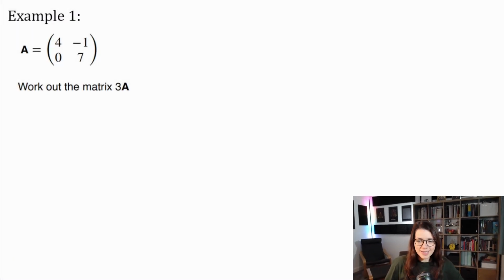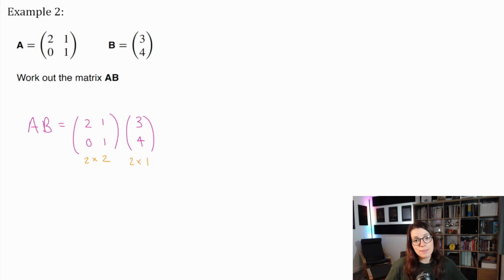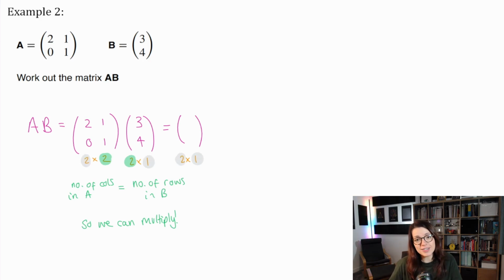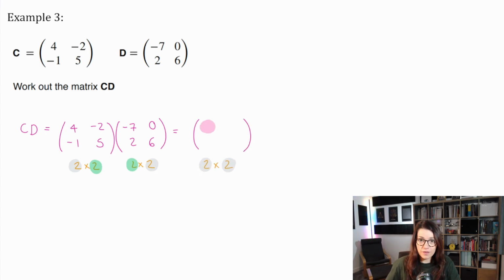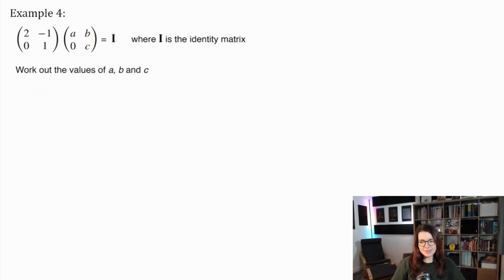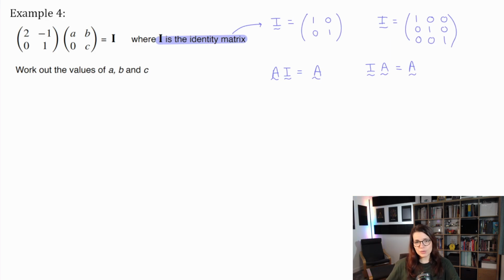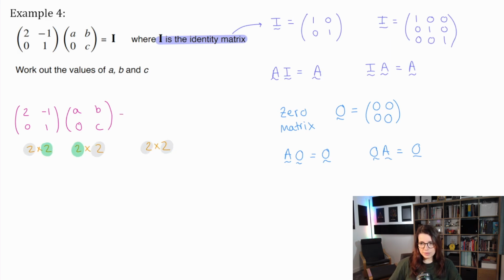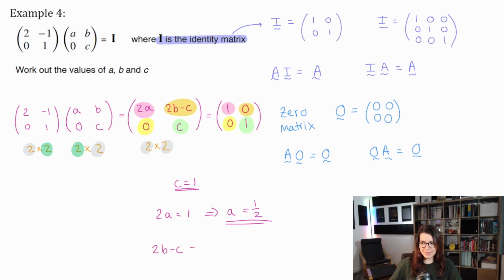Matrices | GCSE Further Maths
Learn Matrices for GCSE Further Maths.

Chapters:
00:00 Intro
00:03 Example 1 - Multiplying a matrix by a scalar
00:16 Example 2 - Multiplying a 2x2 by a 2x1
01:38 Example 3 - Multiplying a 2x2 by a 2x2
02:38 Example 4 - Identity Matrix, Zero Matrix
04:45 Outro